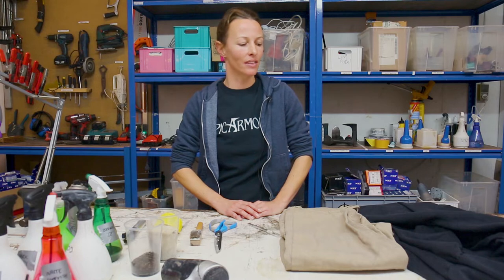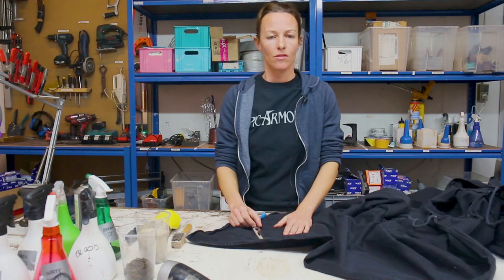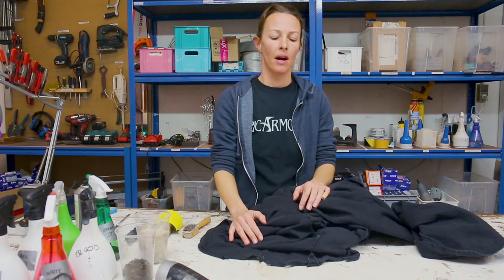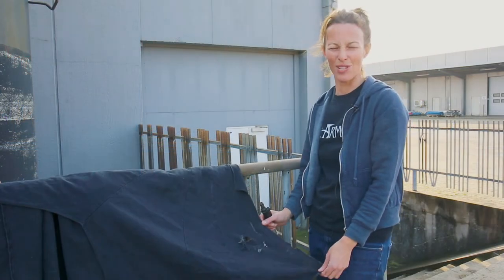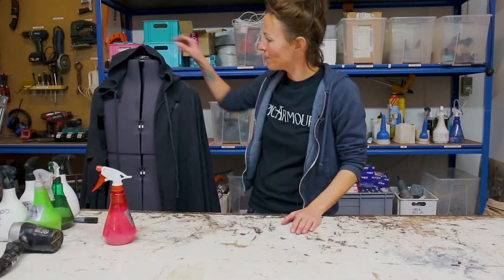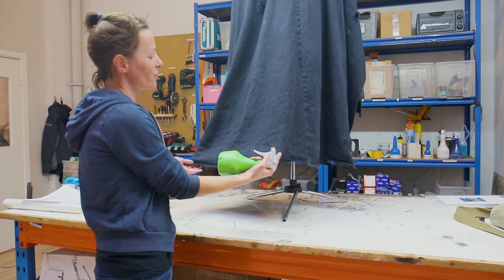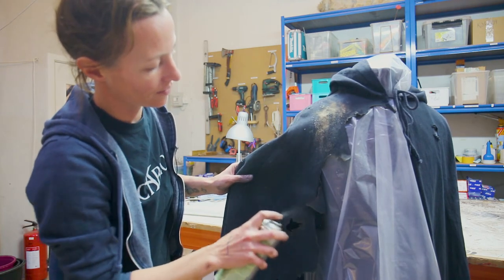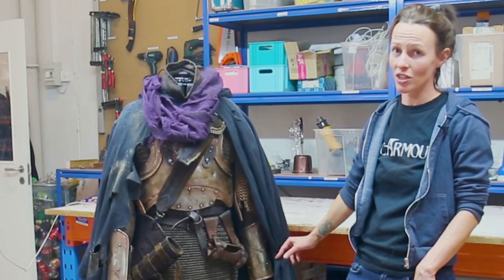DIY: How to add wear and tear to fabric costumes | Epic Armoury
Learn how to weather your costume and clothing for LARP, reenactment, theatre, film or cosplay.
Ane from Epic Armoury HQ goes through what she does, when she has to roughen up cloth and fabric in order to give them a natural look. We hope to provide some useful tips, tricks and inspiration as to how it could be done in this short tutorial!